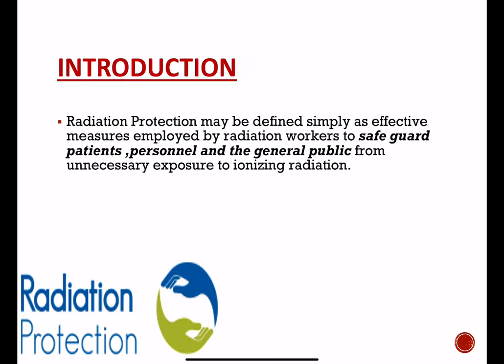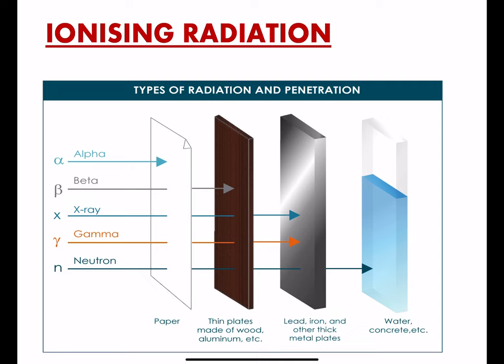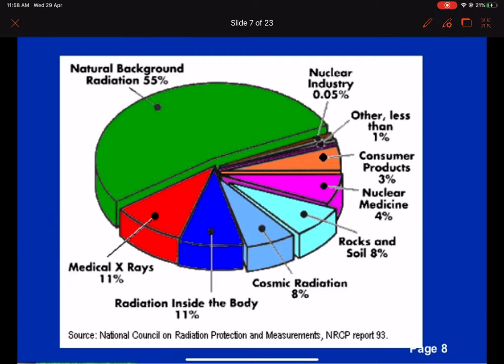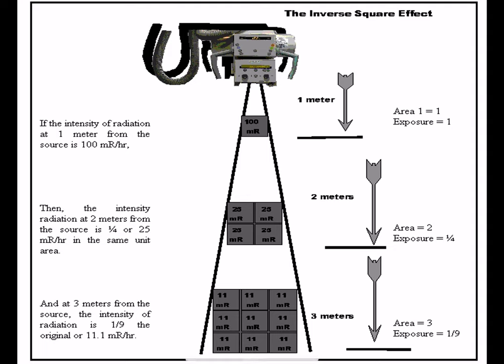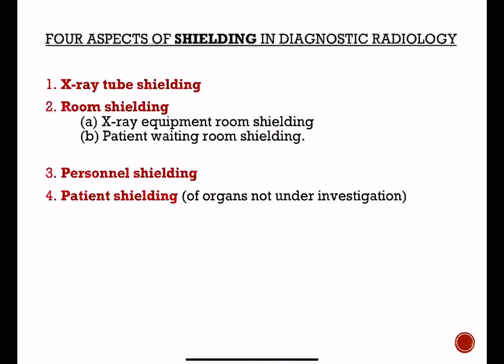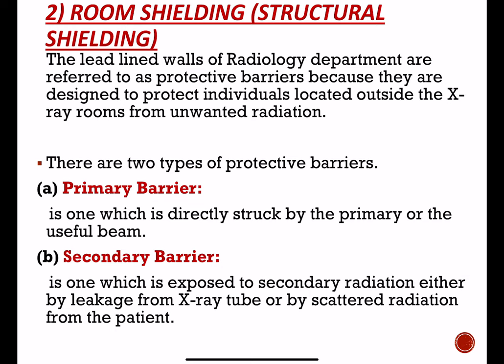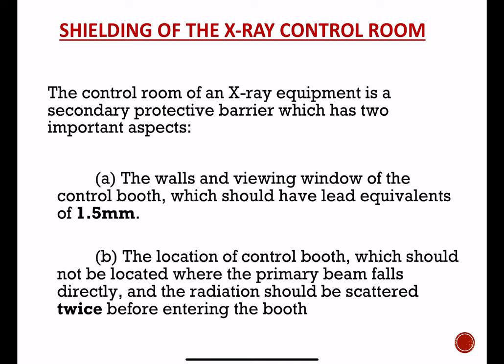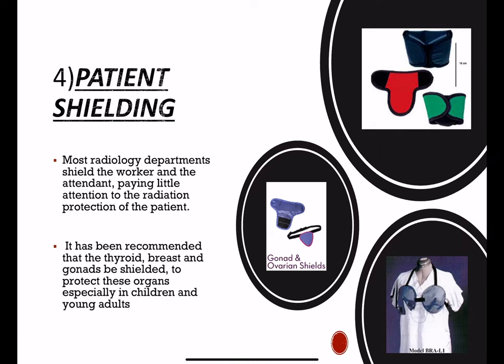CARDINAL PRINCIPLES OF RADIATION PROTECTION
Dept of Radiology...AdtU.by Ms.Zosangliani
Assistant Professor